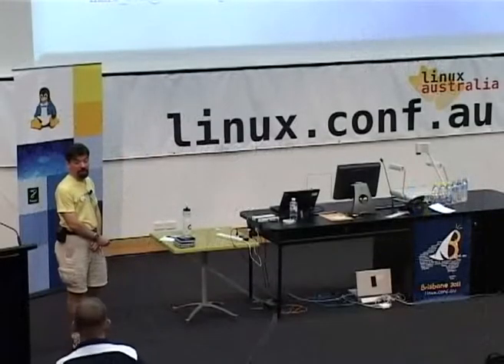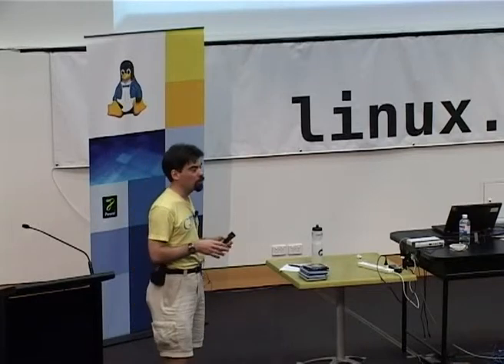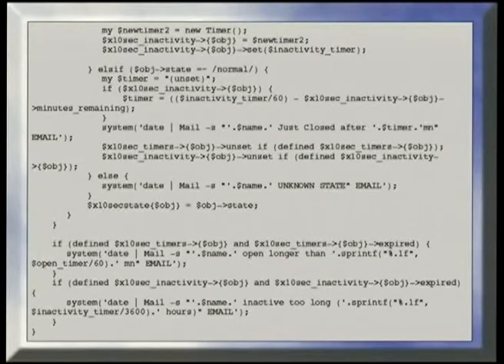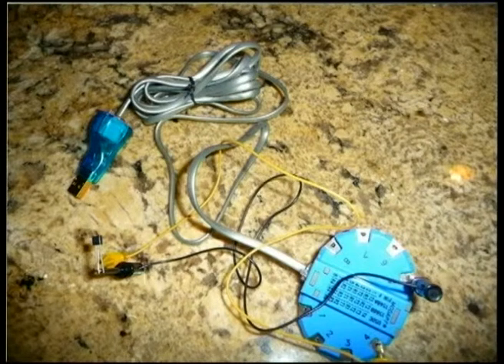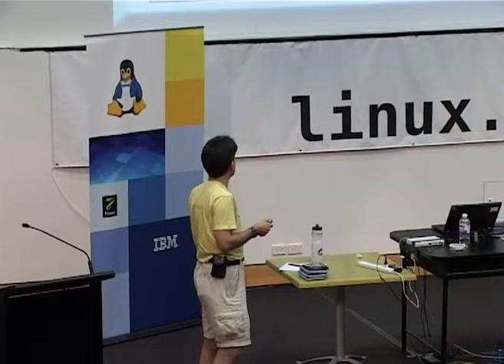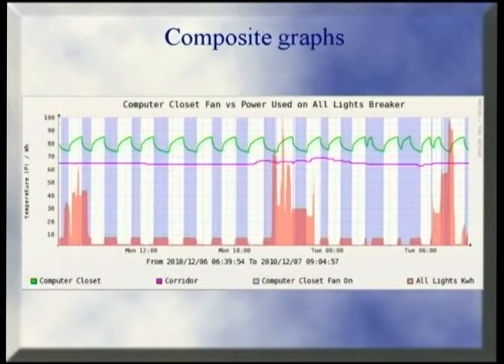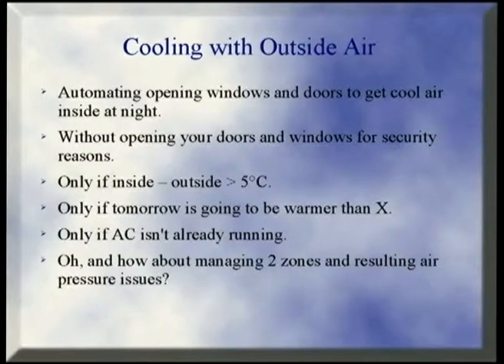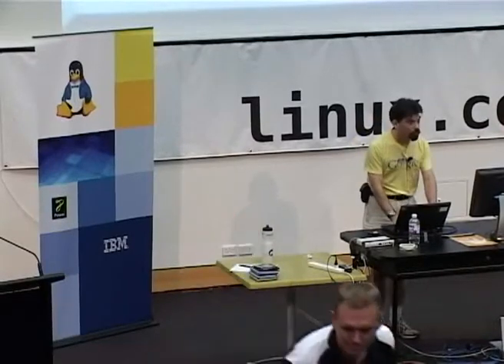20110128 Misterhouse Use Case